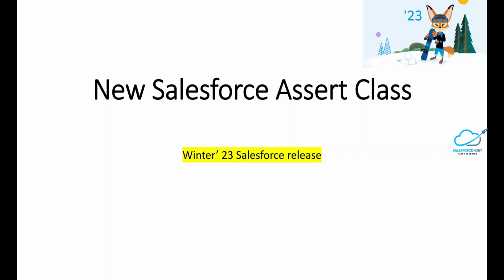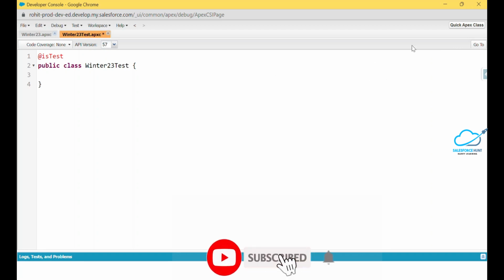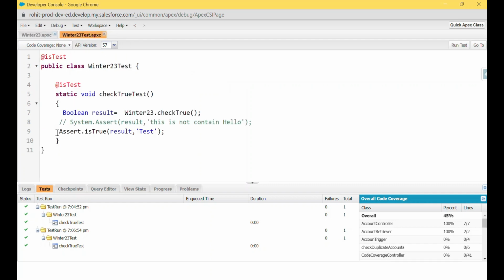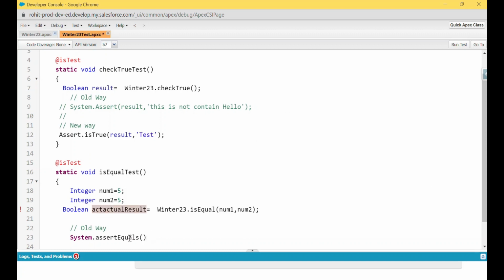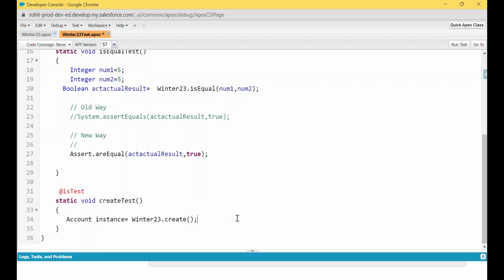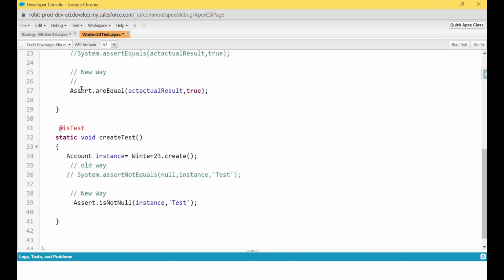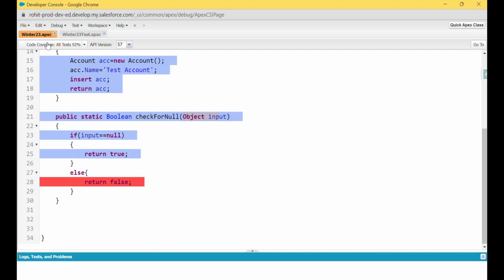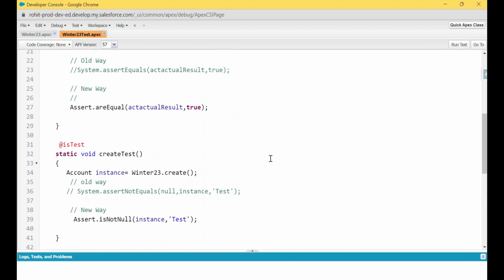Introducing the New Salesforce Assert Class for Apex Testing in Winter'23 @SalesforceHunt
Hello Everyone,

In this video, we showcase the new Salesforce Assert Class in Apex testing for the Winter'23 release. Discover how this powerful new tool simplifies and streamlines your testing process, making it easier than ever to ensure your code is working as expected. Learn about the key features and benefits of the Salesforce Assert Class, and see how it can help you achieve faster and more reliable testing results. Join us for a comprehensive overview of this exciting new development in the world of Apex testing